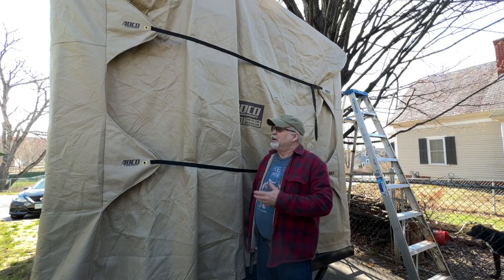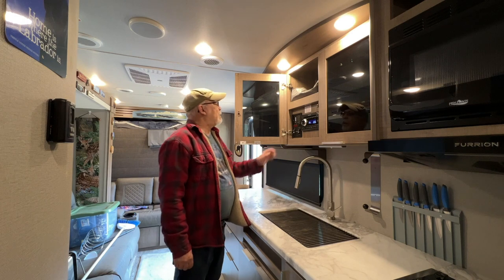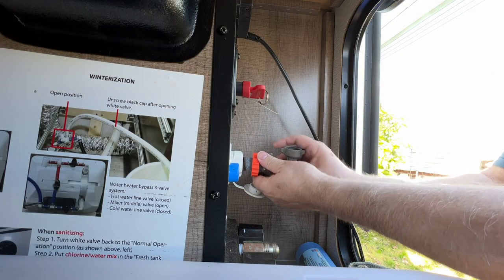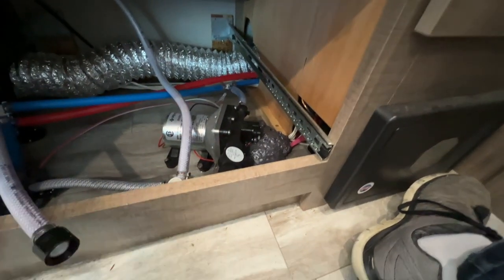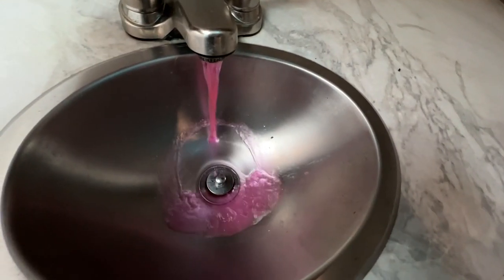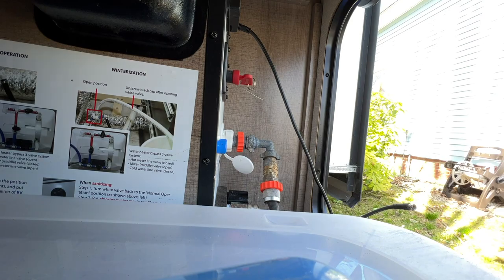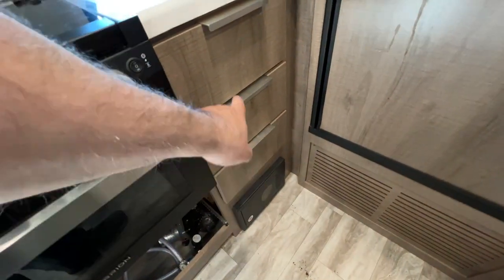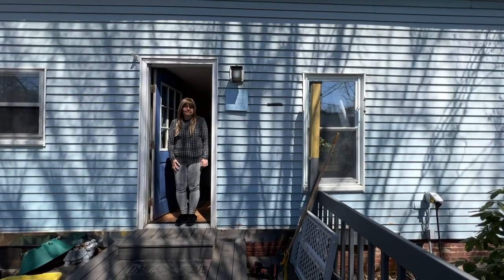S6E1 How To De-winterize Grand Design Imagine XLS 17MKE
We are getting started on Season six. our first episode is the long awaited how to de-winterize our Imagine XLS 17MKE. Come with me on this adventure.